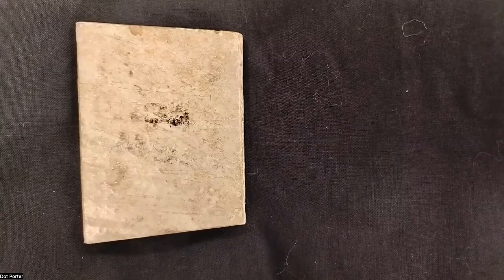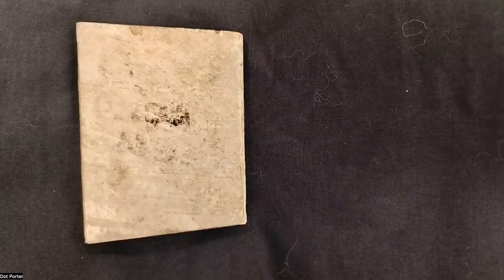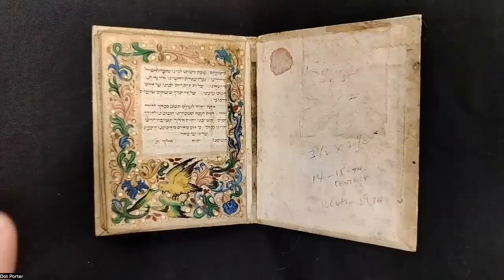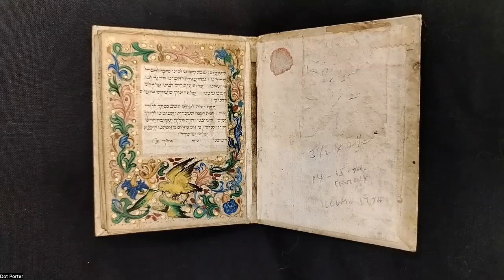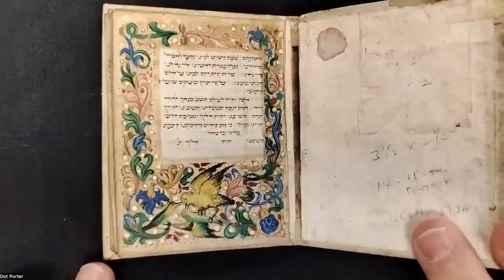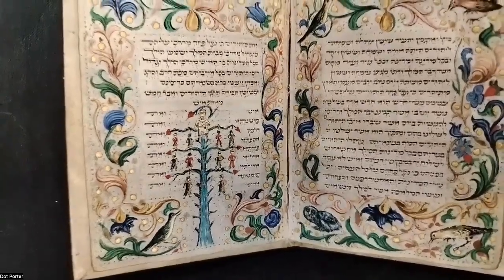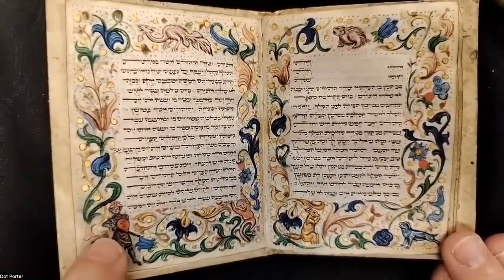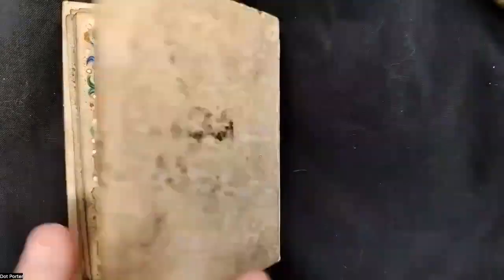Coffee With a Codex: Book of Esther (LJS 41)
Coffee With A Codex is an informal lunch or coffee time to meet virtually with Kislak curators and talk about one of the manuscripts from Penn's collections. Each week we'll feature a different manuscript and the expertise of one of our curators. We meet over Zoom and everyone is welcome to attend.

On September 14, Curator Dot Porter brought out LJS 41, the Book of Esther written on 3 gatherings removed from a miscellany. The first leaf of the first gathering begins with the last 7 verses of the Book of Lamentations, the work that preceded the Book of Esther in the miscellany.

More about Coffee With A Codex, including the schedule for three weeks ahead and links to register